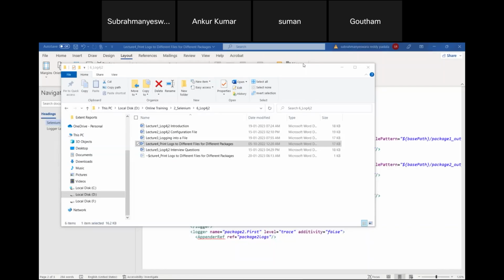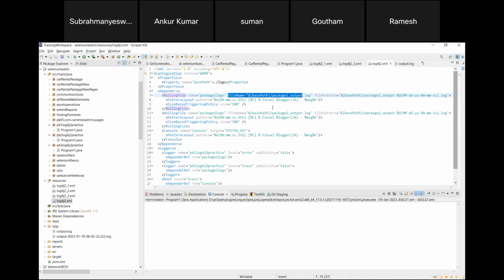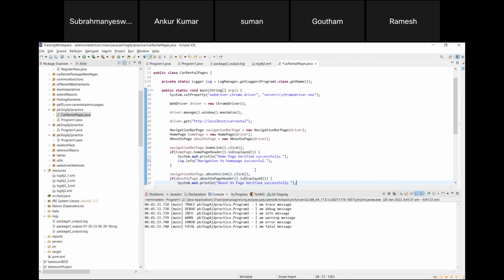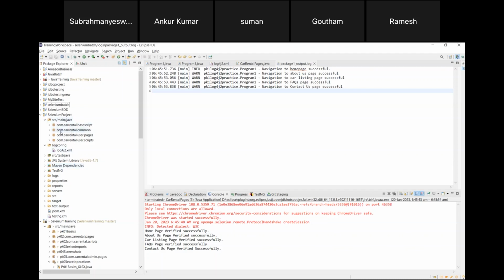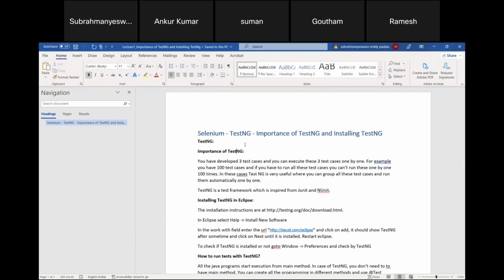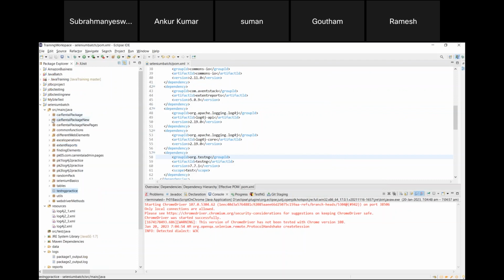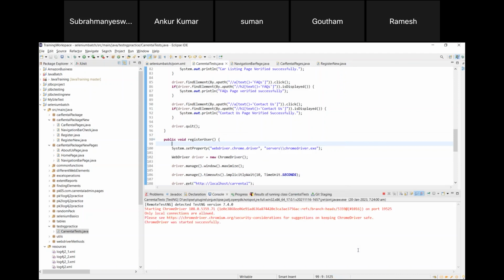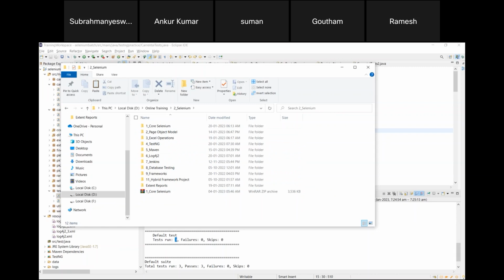Selenium with Java Training - Class 29 - log4j2, TestNG Introduction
log4j2
TestNG Introduction